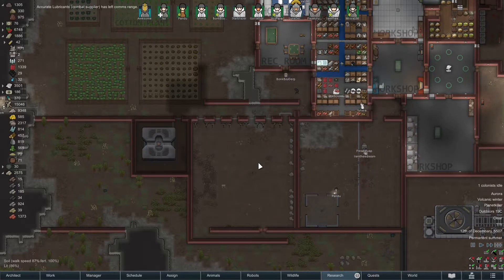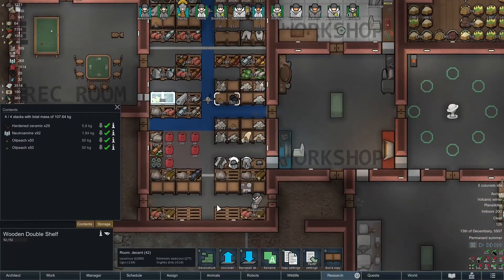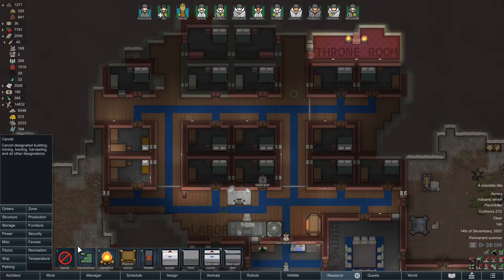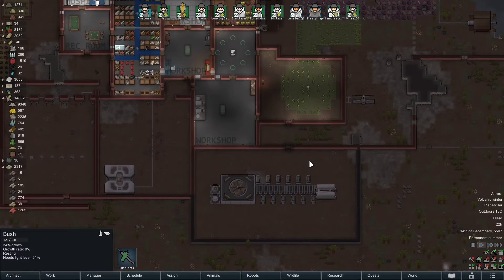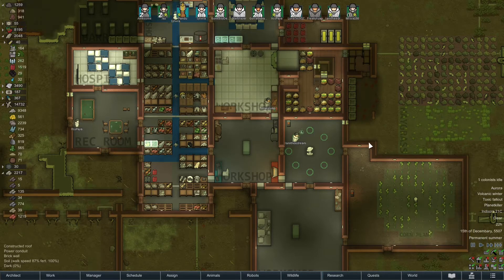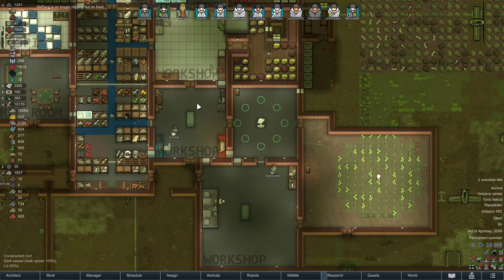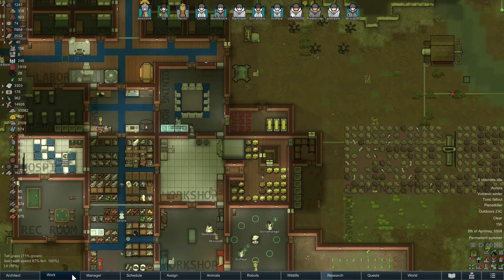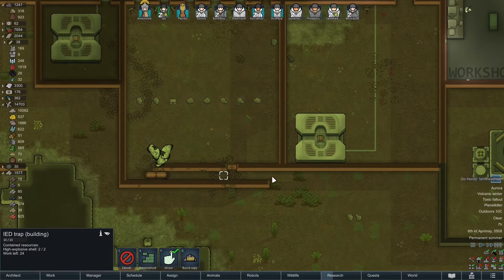There Has Been a Minor Delay | Let's Play: RimWorld - Episode 46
Thanks to the developers, Ludeon Studios:
Mods used:
If you enjoy the video, consider clicking the "Like" button - it helps!